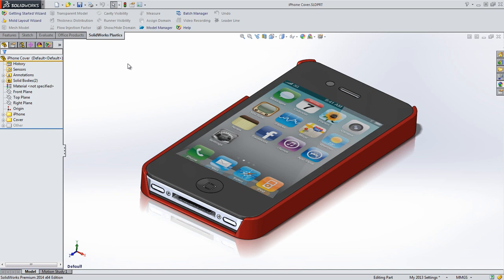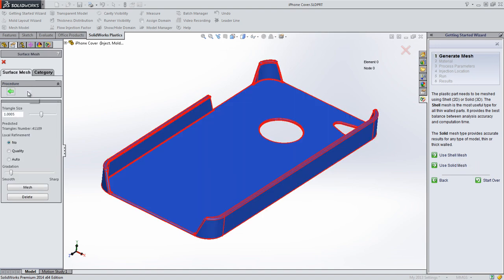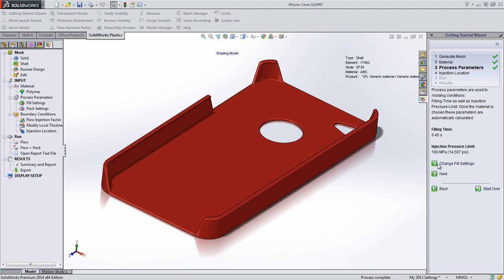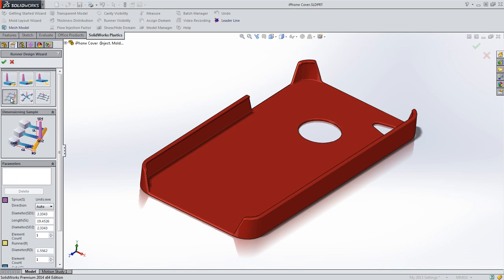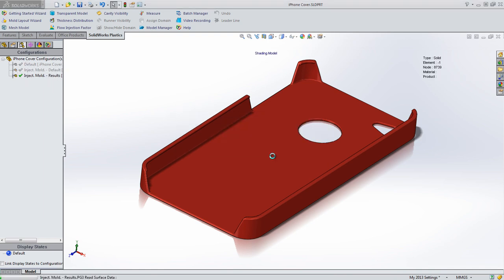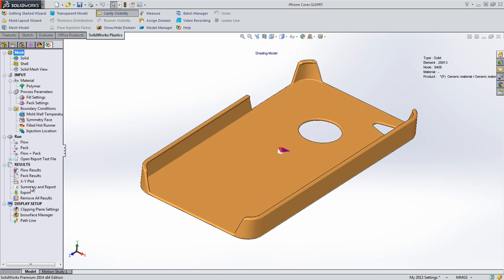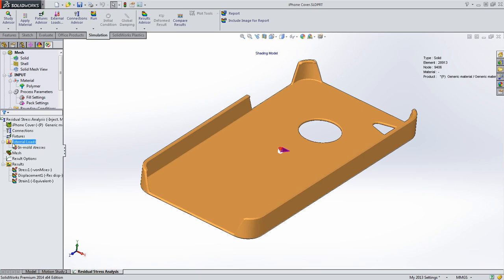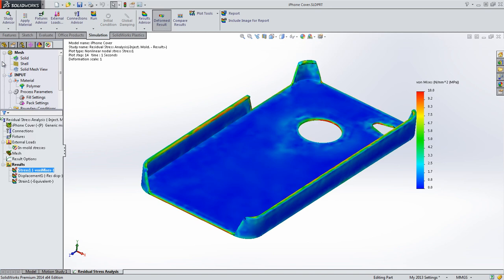SolidWorks Smart Phone